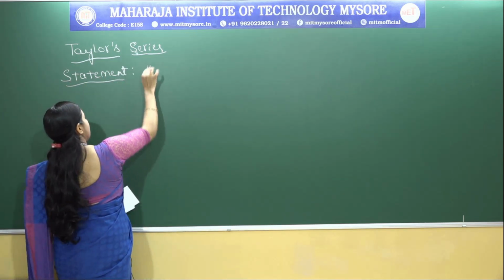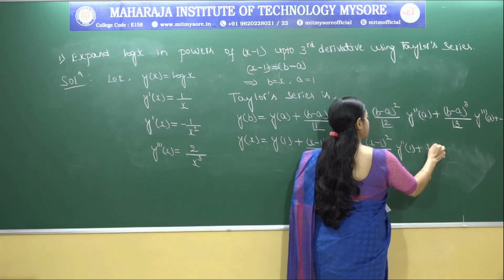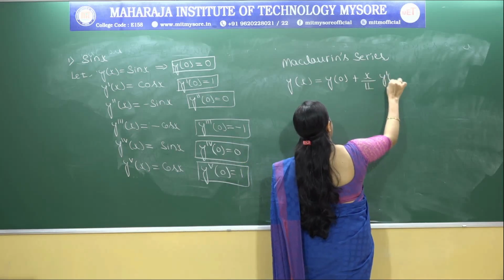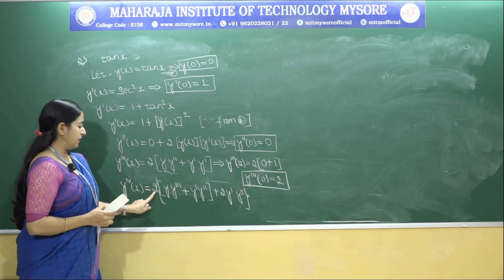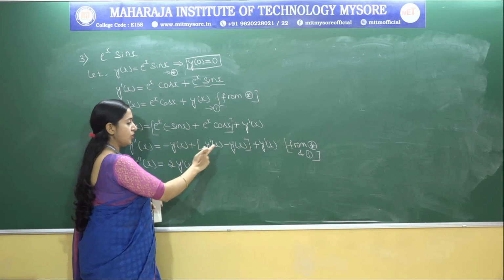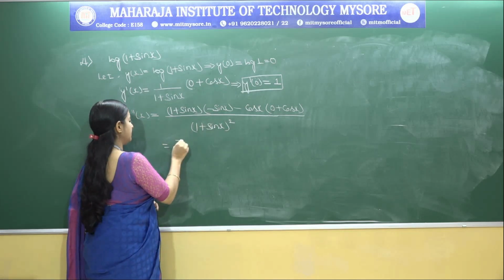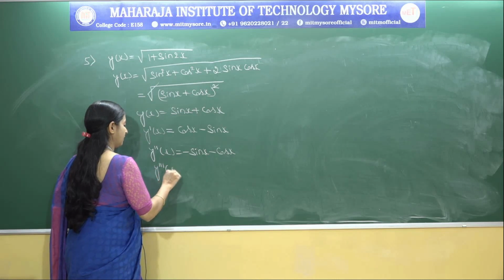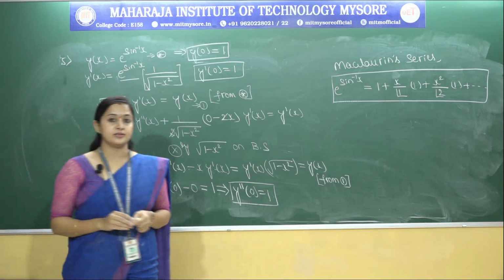M2|S5-Taylor's & Maclaurin's Series BMATS101/BMATE101/BMATM101/BMATC101